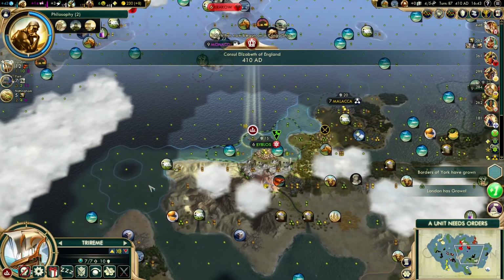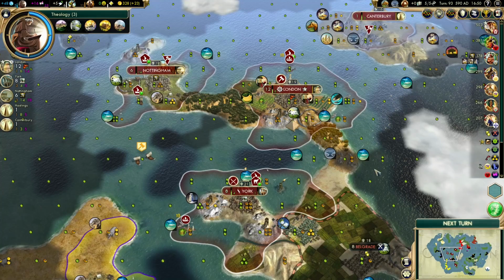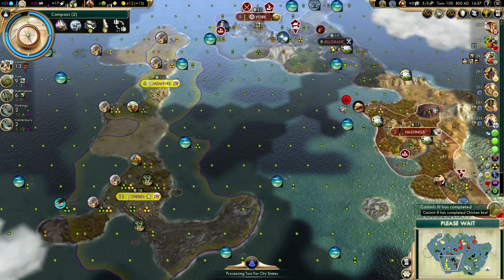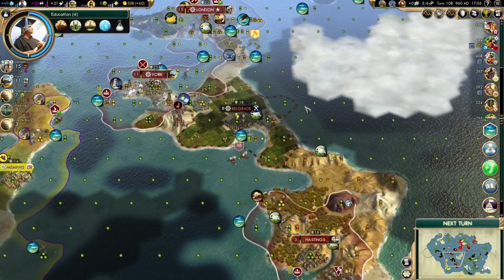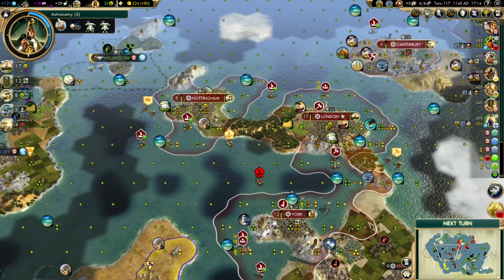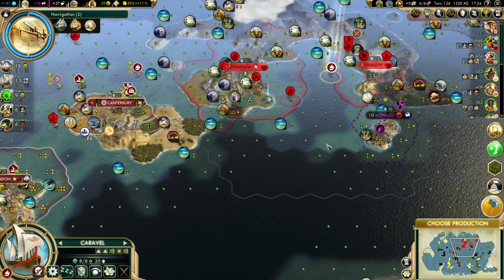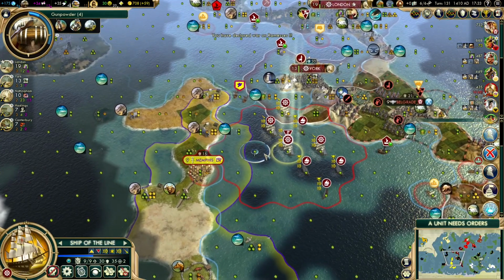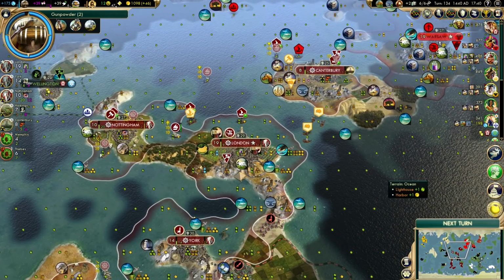Civ 5 England | Episode 2: The Conquest Begins | Test of Time Metaseries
Greetings and Salutations, and welcome to England's trip through the Test of Time metaseries! We're continuing our theme this metaseries by playing Civ 5 on an archipelago map.

In this episode, we finally construct a navy capable of conquering territory, and put it to good use.